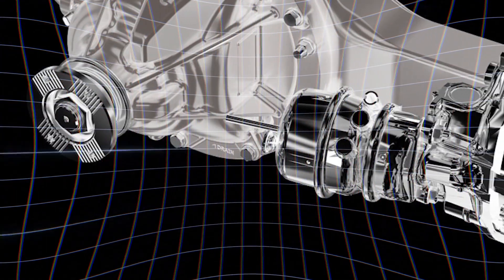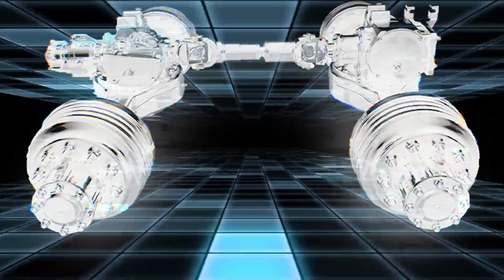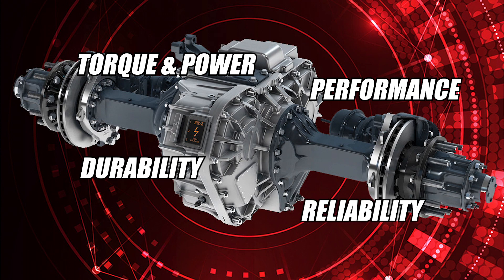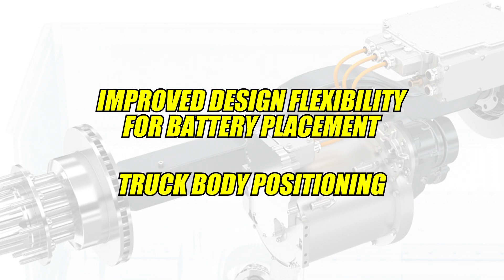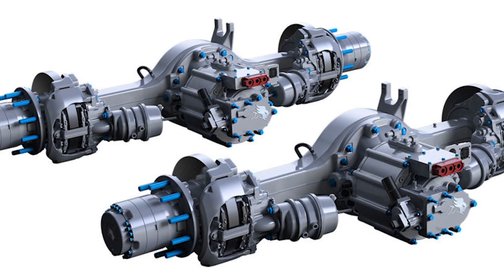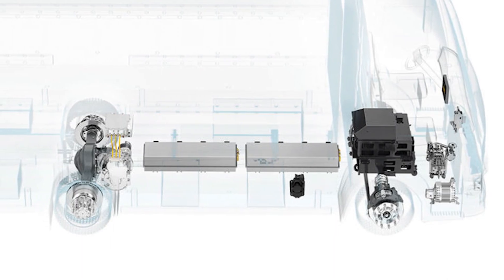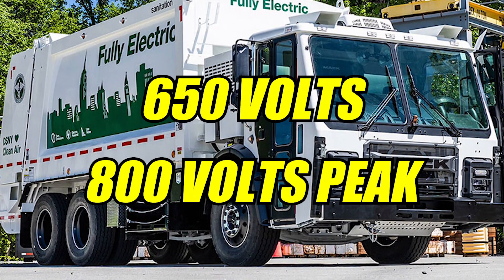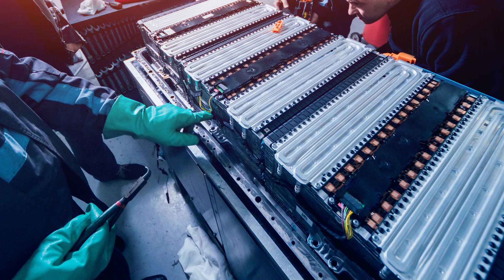What fleets need to know about truck e-axles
As a highly efficient power source for propelling electric vehicles, truck e-axles are designed to go beyond providing just torque and power. They also balance performance, durability and reliability to allow maximum time on the road per charge.

Manufacturers like Allison Transmission, Meritor and Dana continue to advance E-axles in all kinds of categories, making them simpler, more power-dense, reducing packaging size and weight, lowering noise emissions and increasing system efficiency. Lately, improved design flexibility for battery placement and truck body positioning have also been a big development focus for these companies – and this has spurred the market to design higher performing and more efficient electric vehicles.

The combination of improved packaging and lower weight also supports OEMs who need to employ large battery packs without compromising on cargo space or load capacity. Newer e-axles can utilize fully integrated electric motors, improving performance, efficiency and cooling, all while reducing the impact on packaging flexibility.

Looking beyond E-axle capability, it’s important to be aware of maintenance needs, too, primarily high voltage safety. We covered some high voltage safety tips last week – all of that applies here too.

As a reminder, no different than maintaining conventional diesel vehicles, fleets should always follow the OEM’s recommended practices for EVs. Key safety and maintenance topics for electrified vehicles should include the fundamentals of an electrified system and its components. This includes architecture, charging, pre-operation inspections, and EV maintenance schedules.

The majority of heavy-duty EVs operate at 650V with peaks up to 800V, so certain precautions need to be taken to safely service the vehicle. But, much of the E-axle is going to be familiar to technicians, with brakes, suspensions and wheel ends all still being common with the conventional axles we all know and love.

Of course, technicians will need to understand high voltage systems and safety protocols, but know that manufacturers are already well down the path toward providing that training. The good news is that overall maintenance requirements are inherently lower for electric drive systems when compared to diesel powertrains, since there is a reduction in overall systems and parts.